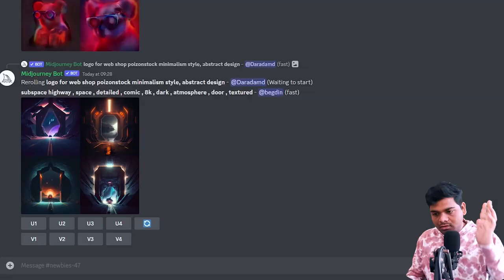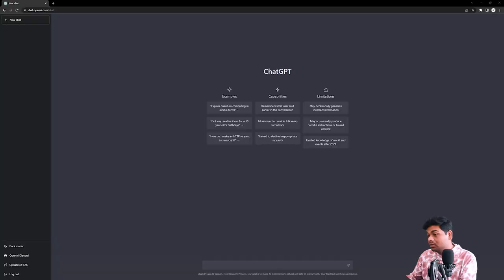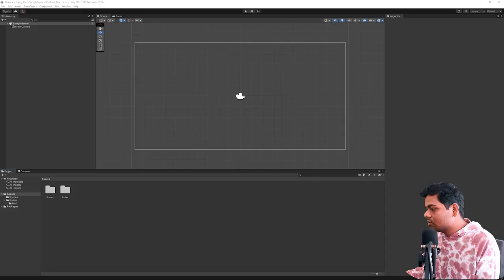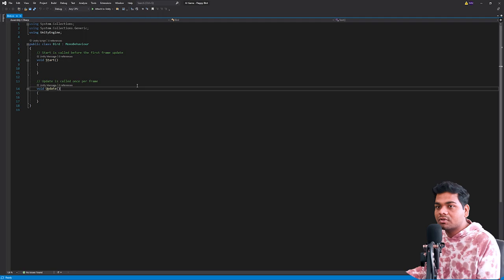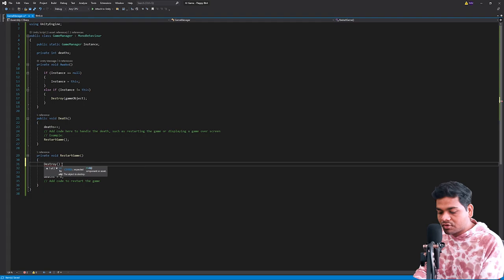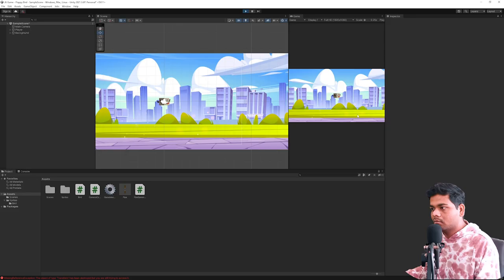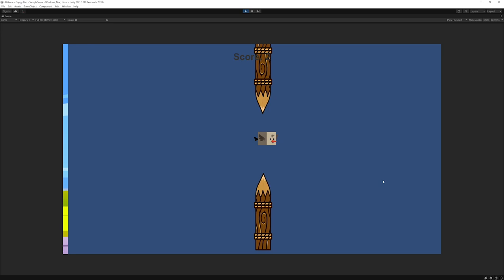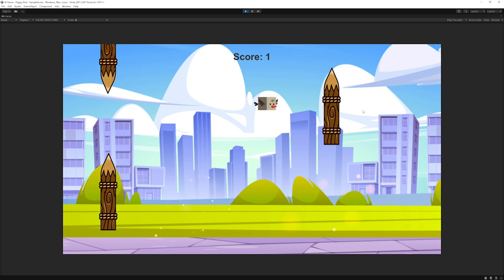Can AI Code Flappy Bird? | ChatGPT makes a Game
➤Join our friendly Discord community with like-minded creators/people. See you there! :D

PC SPECS:
GTX 1050 Ti
i7-7700k
16 GB RAM

My Equipment:
➤Keyboard & Mouse - Redgear Gaming
➤Mic - BM 800
➤Screens -
    ➤Acer nitro WQHD Monitor
    ➤LG Fhd
➤Drawing Tablet - Huion1060P

Chapters
0:00 - Intro
0:10 - Generating AI Image
0:55 - Open AI
1:48 - Making a Flappy Bird
3:20 - Game Manager
4:00 - Bird Movement
4:47 - Camera Movement
5:40 - Spawning Pipes
6:06 - Score
6:56 - Finalizing
8:10 - Epic Outro

TOOLS:
Game Engine- Unity
Designs: Photoshop & Blender
Video Editing: After FX & Premiere Pro